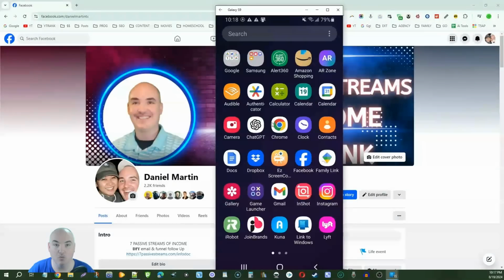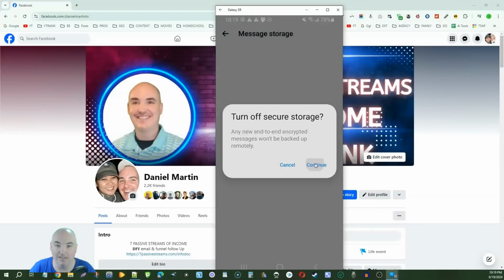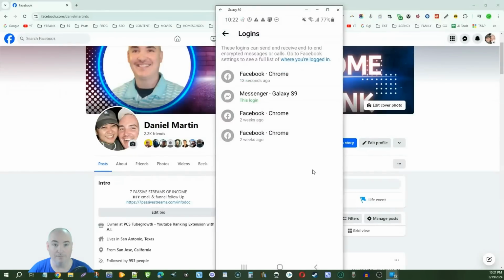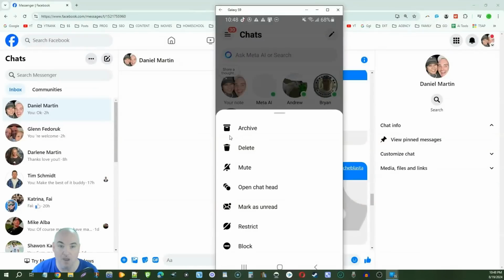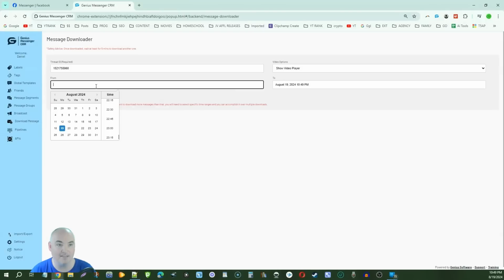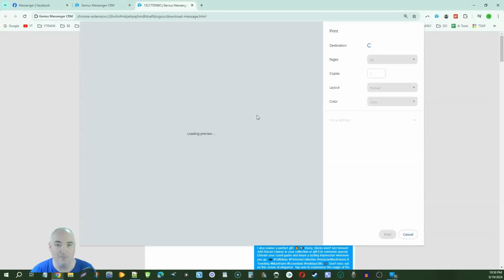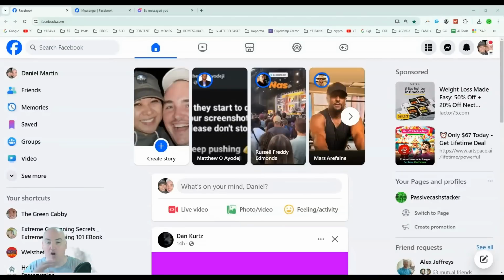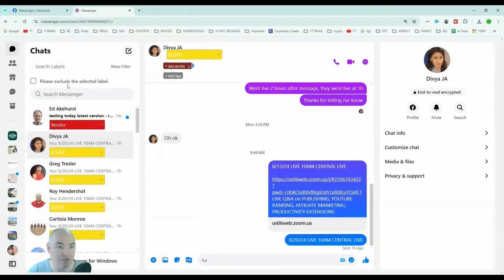How to remove end to end encryption on messenger - Disable turn off Facebook end-to-end encryption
How to Remove End-to-End Encryption on Messenger in Facebook: A Step-by-Step Guide

In this video, we guide you through the steps to remove end-to-end encryption on Facebook Messenger. Learn how to manage encrypted chats on your mobile device, log out of all devices, and back up your conversation history before deletion. We also offer a handy app for downloading and saving messages. Additionally, discover tips for accessing all your messages on Messenger.com in case they don't appear on the app. Stay till the end for a final tip on resolving any remaining issues. We'll walk you through the steps to remove end-to-end encryption in Messenger. If you've been using Messenger and want to explore how to turn off end-to-end encryption for specific reasons, this tutorial is perfect for you.

Are you looking to turn off end-to-end encryption in Messenger but not sure how to do it? In this video, I’ll guide you step-by-step on how to remove end-to-end encryption in Messenger, whether you’re using an iPhone or an Android device. You'll learn how to easily disable this feature and take back control of your chats. Whether you're facing issues with encrypted chats or simply want to turn it off for specific conversations, this video will show you exactly how to fix Messenger's end-to-end encryption settings.

We’ll cover everything from how to disable end-to-end encryption in Messenger to understanding what happens when you turn off end-to-end encrypted chat. Whether you’re looking for how to remove end-to-end encryption in Messenger on iPhone or Android, I’ve got you covered. Don’t miss out on these essential tips for managing your Messenger privacy settings and finding the right balance between security and convenience!

⏰ remove end to end encryption on messenger Key Moments ⏰
00:00 Introduction and Overview
00:12 Accessing Messenger Settings
00:41 Disabling Secure Storage
01:09 Managing Security Alerts and Logins
02:02 Deleting and Backing Up Conversations
04:27 Using Productivity Apps and Additional Resources
05:04 Troubleshooting Missing Messages
06:09 Conclusion and Final Tips

🎬 Disable end to end encryption on messenger Video Series 🎬